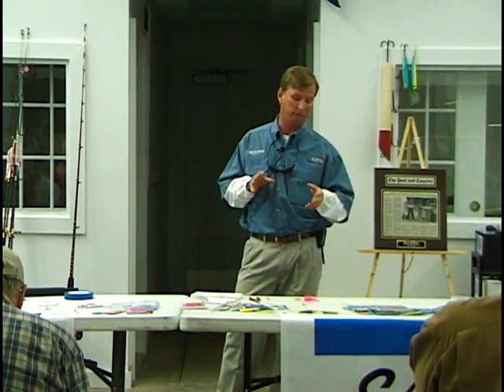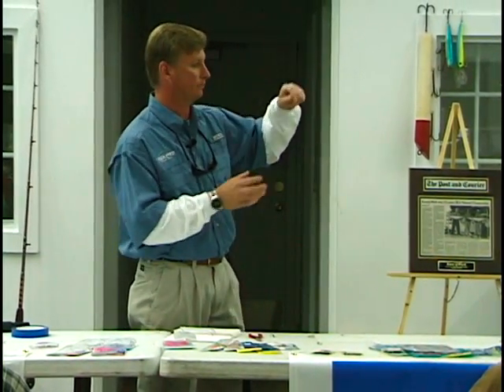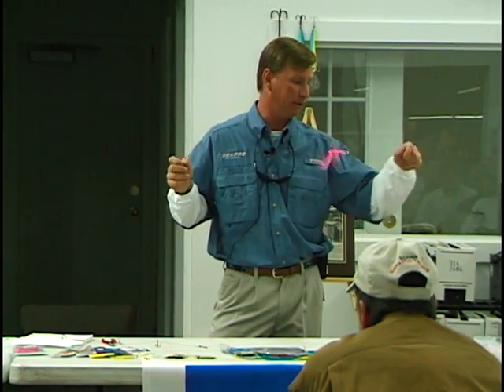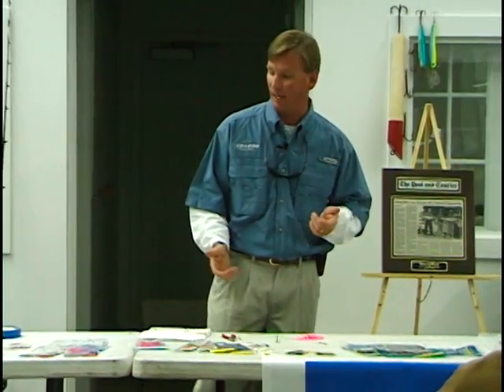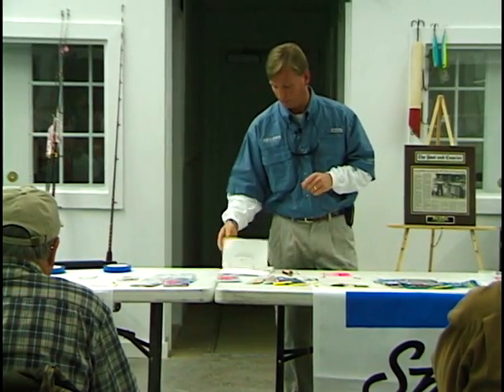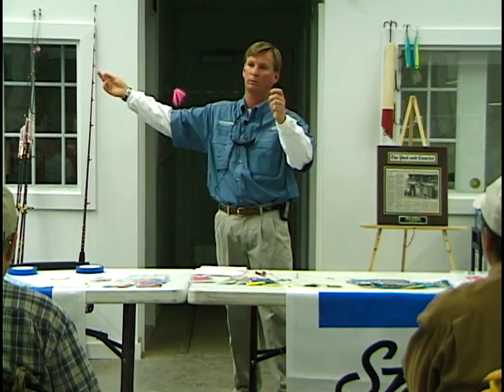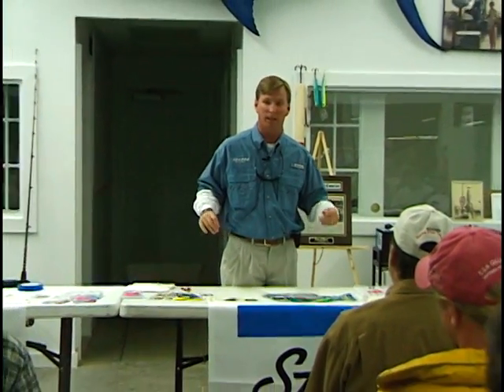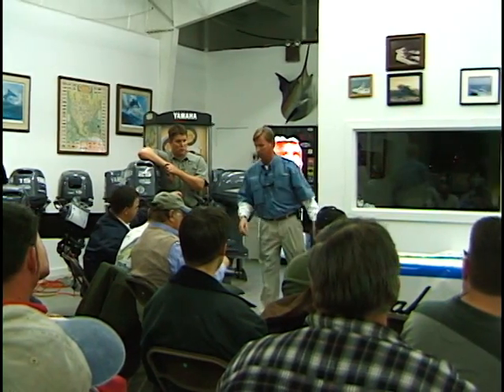King Mackerel Seminar 03/04 Part Four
Robert explains the tips and techniques for having a productive trip.